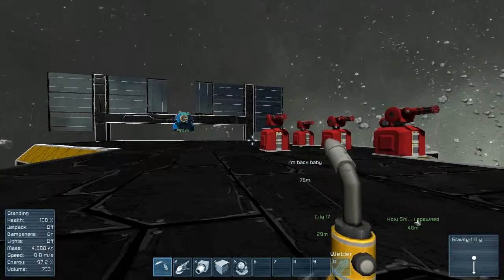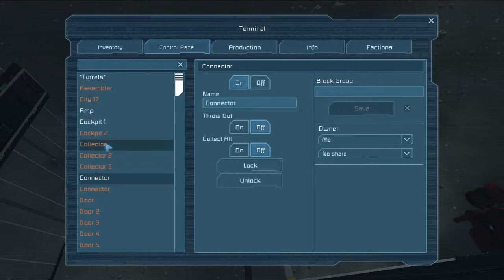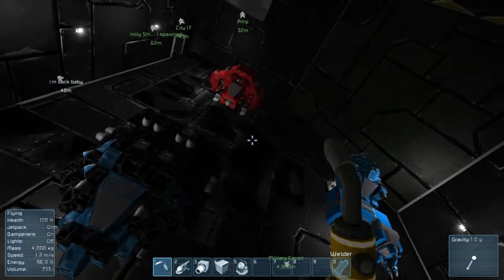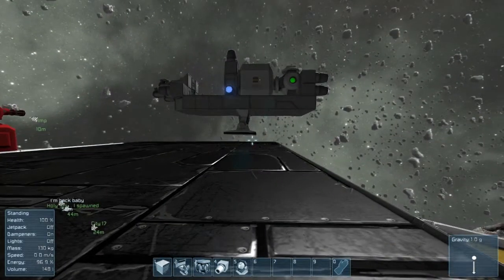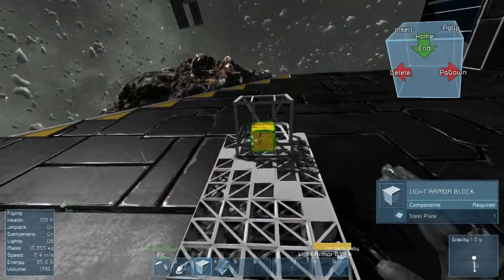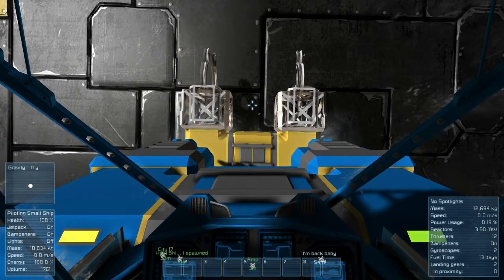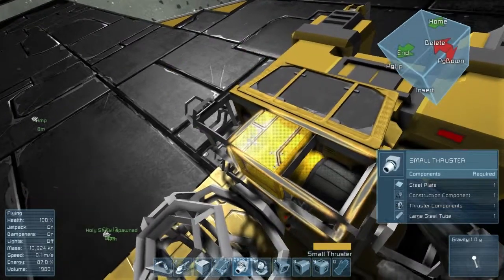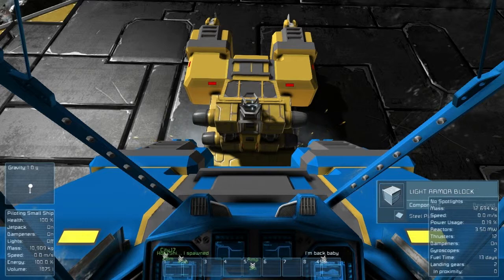Idiot in Space - 09 - Grinder Ship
So once again I'm proving the title correct: I accidentally deleted the raw video from the Idiots in Space miniseries before I had edited up the next episode.  But we must push forwards.